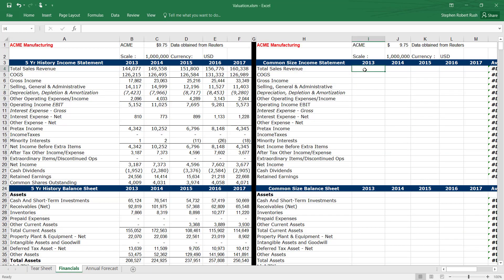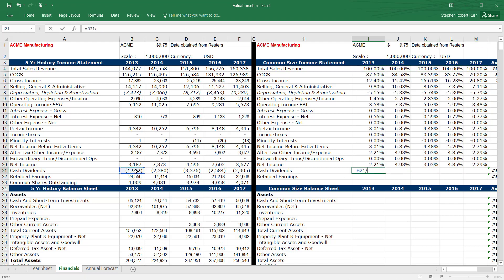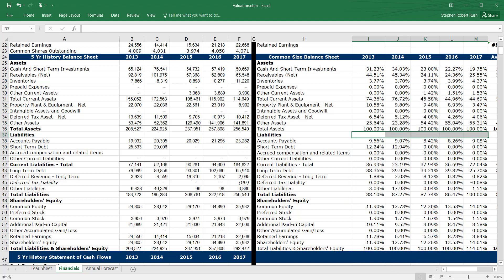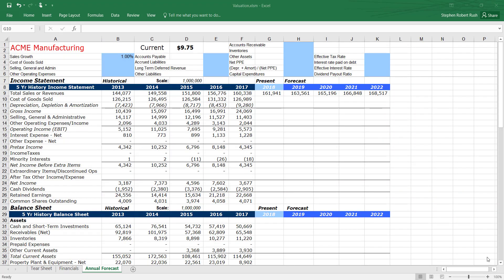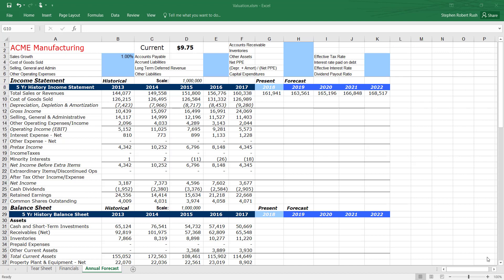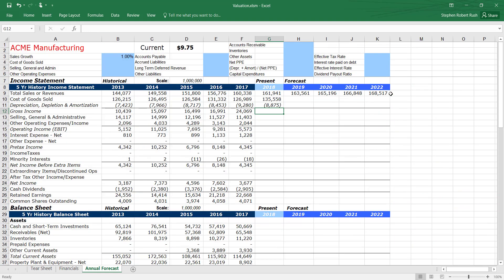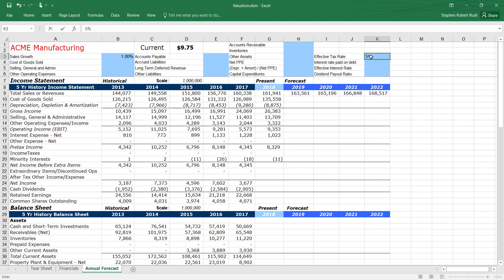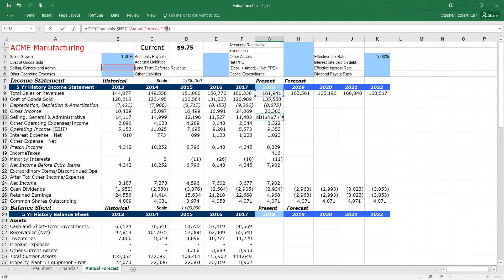Forecast Using Percentage of Sales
Common Size the Income Statement and Balance Sheet. Forecast the Income Statement using the Percentage of Sales Method